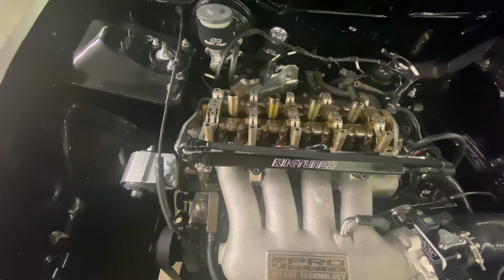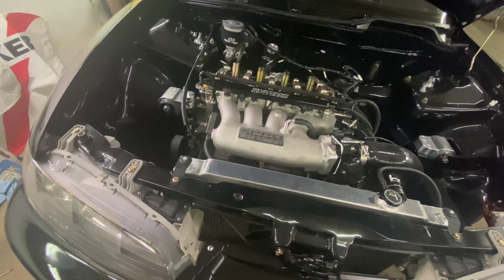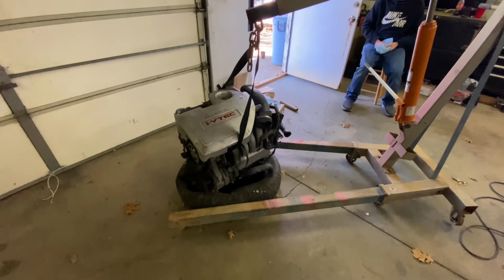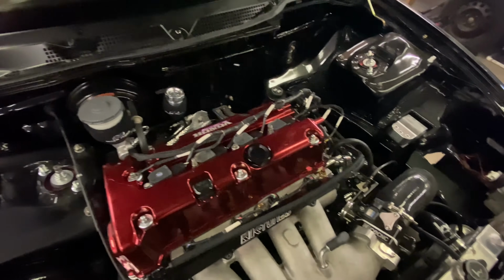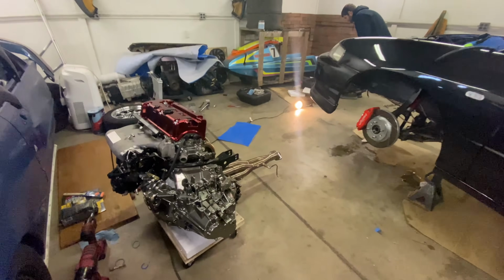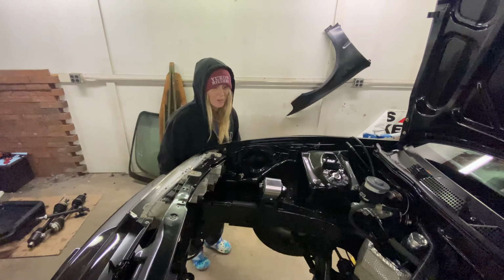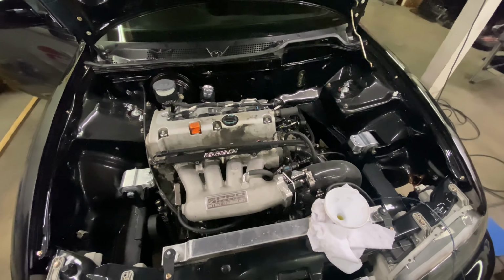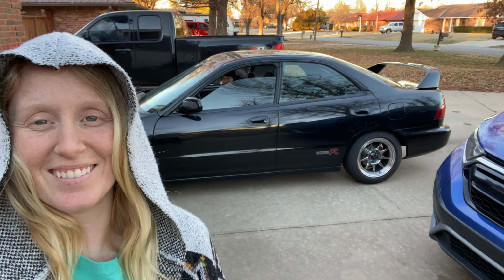Witness the Incredible Comeback of the RHD Integra Type R Build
Our RHD Integra type R build is finally going to get used at its full potential. We travel to Dallas, TX to pick up a new K24 A to swap into our family cruiser.

The original K24 A was a junkyard engine that had nothing but problems.  We plan on having it shipped off to a machine shop to get rebuilt. New K series build in the future?